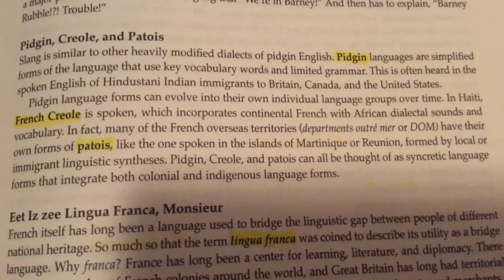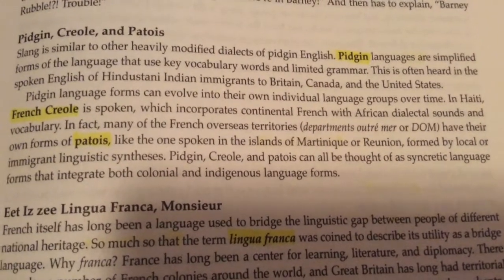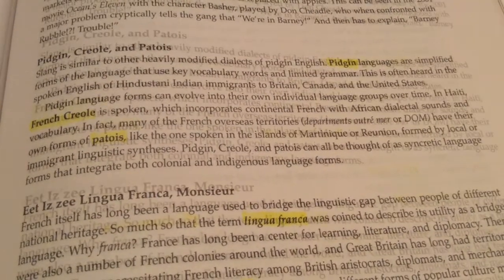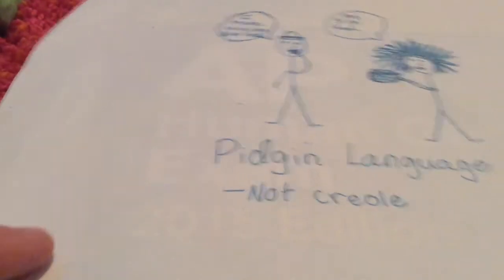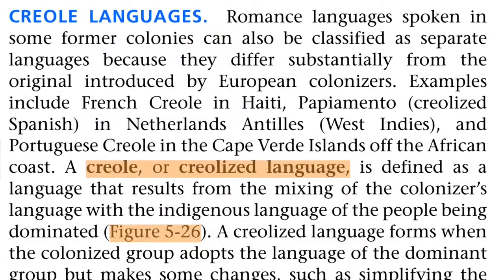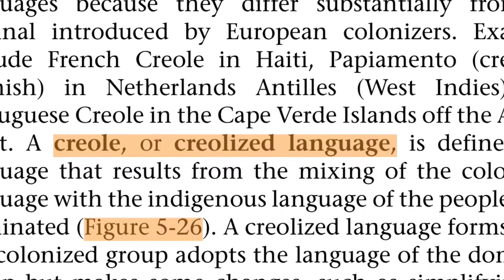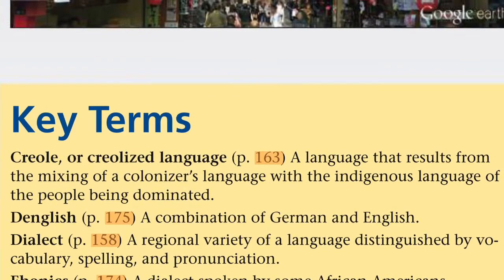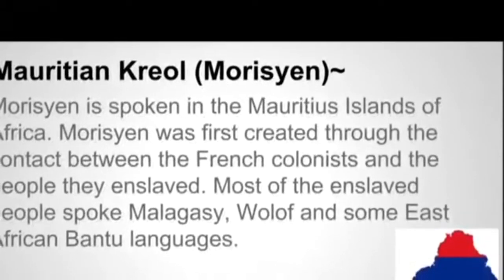Creole - Sophy & Hari (Hour 4)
Moore, J., & The Princeton Review Staff. (2014). 5 Cultural Geography. In S. Copock (Ed.), Cracking the AP Human Geography Exam (2015 ed., pp. 142-144). NY: Random House LLC.

Alagona, P. S., Ph.D, & Marsh, M., Ph.D. (2014). Barron's AP Human Geography (5th ed., p.151). Hauppauge, NY: Barron's Educational Series.

Rubenstein, J. M. (2014). The cultural landscape: An introduction to Human Geography (11th ed., p. 163). Upper Saddle River, NJ: Pearson Education.

Mufwene, S. S. (2014, January). Creole languages.

Bickerton, D. (1983). Creole languages (Emergence of Language).

Branley, E. J. (1995). On being Creole.